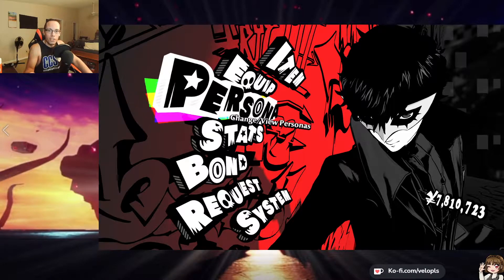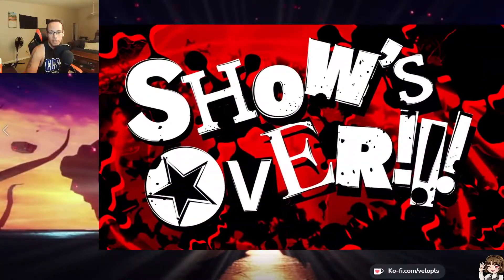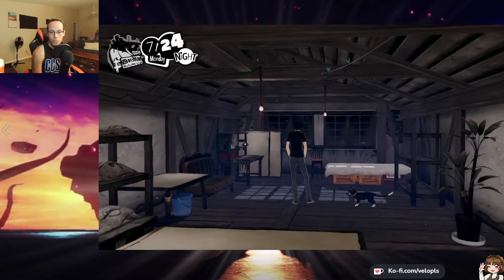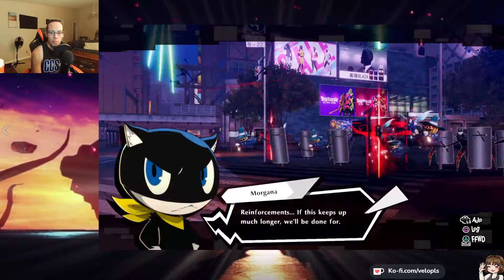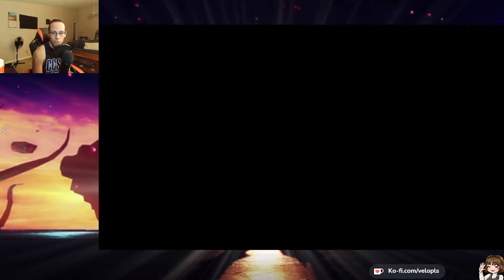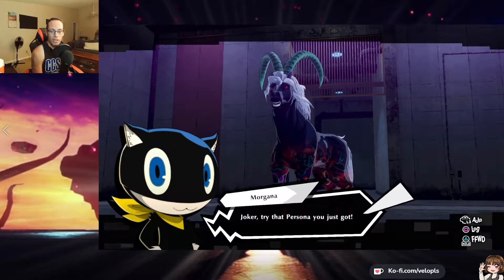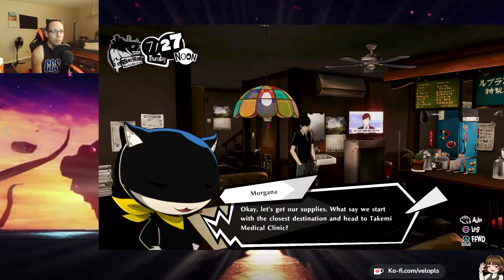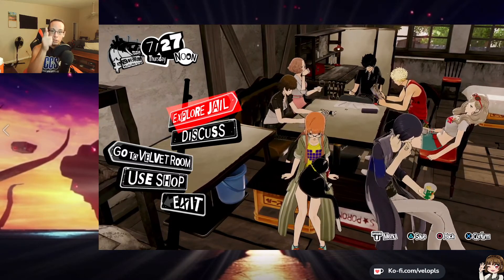Speedrun Guide: Prologue/Pre-Shibuya Jail (NG+ Merciless) - Persona 5 Strikers